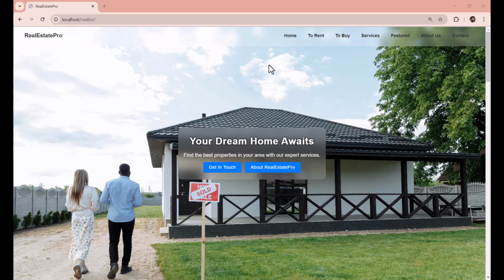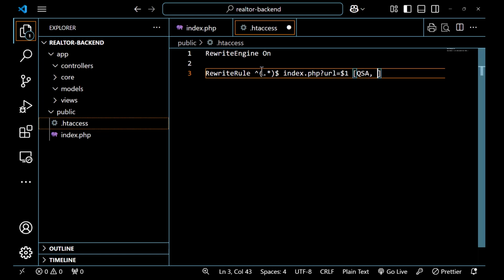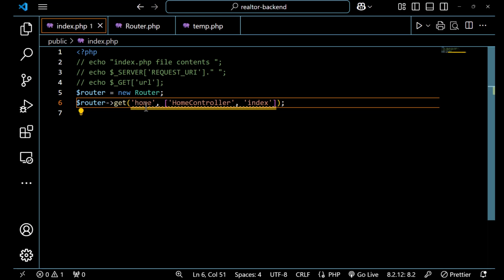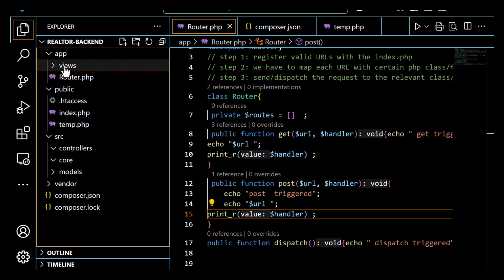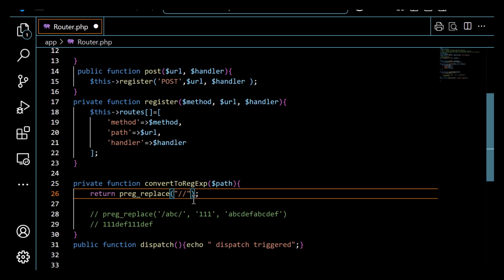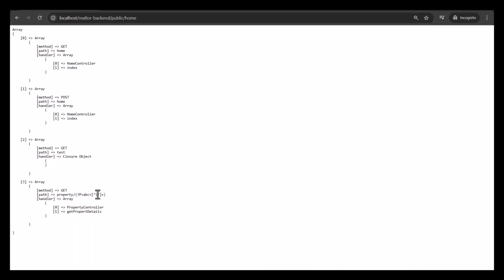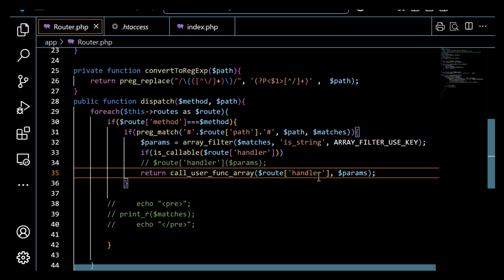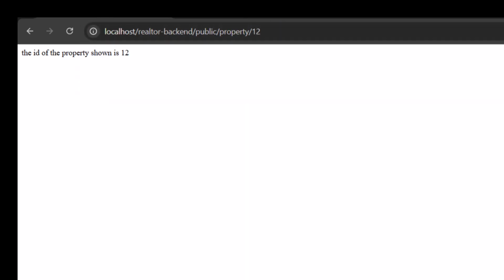Real Estate Fullstack Website - MVC Framework Tutorial | HTML, CSS, JS, PHP, MYSQL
🚀 Build a Modern Real Estate Website with Glassmorphsm UI | Fullstack Tutorial (PHP, MySQL, HTML, CSS, JS)

🔍 What You'll Learn:
PHP Routing
MVC Framework implementation
Clean URLs
📂 Resources:

Chapter
0:00 - Introduction
03:30 -Entry Point / Apache Server Rewrite Rules
18:44  - Router Role in MVC Framework
21:29 - Routing Logic
29:18 - Namespace & Autoloading
48:37 - Regular Expression : preg_replace function
01:07:25 - Router Dispatch Logic